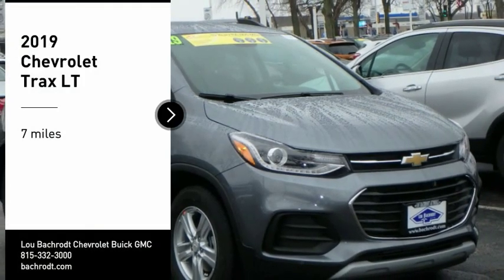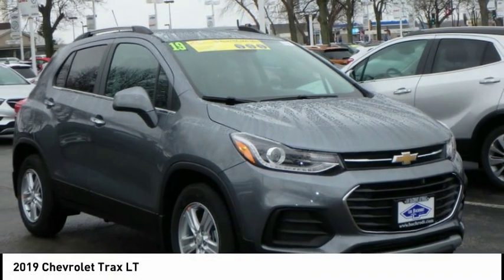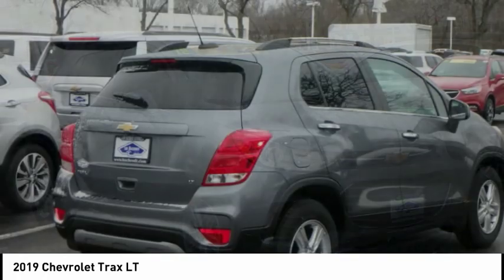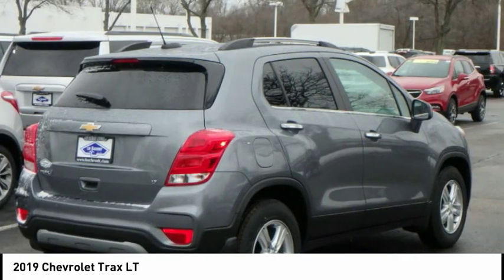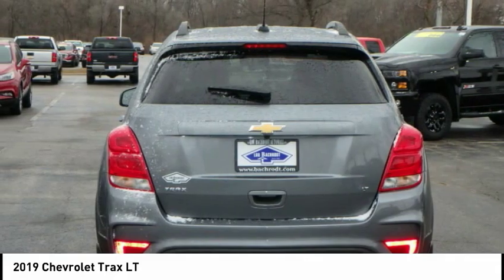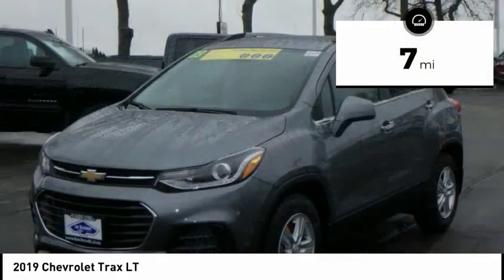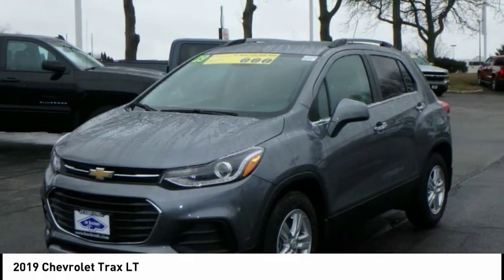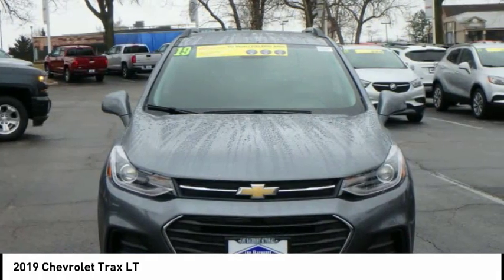2019 Chevrolet Trax Rockford IL 19225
2019 Chevrolet Trax LT

Pick up this Steel Metallic 2019 Chevrolet Trax, available today at Lou Bachrodt Chevrolet Buick GMC. This could be the one you've been searching for.